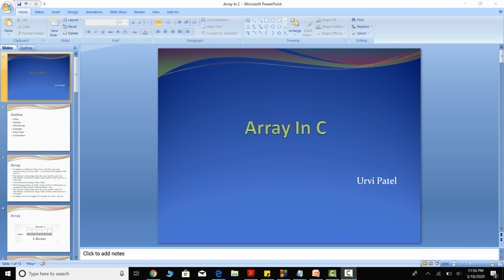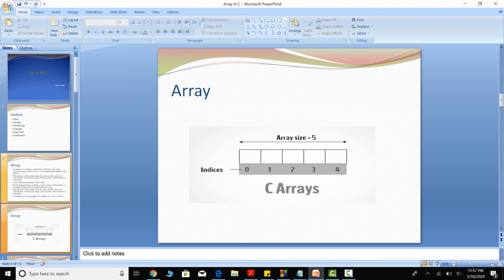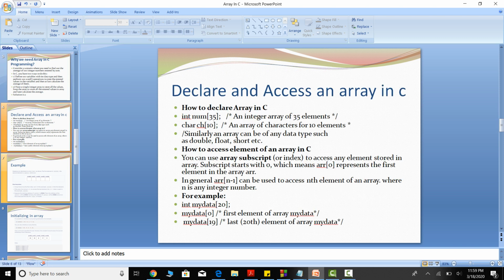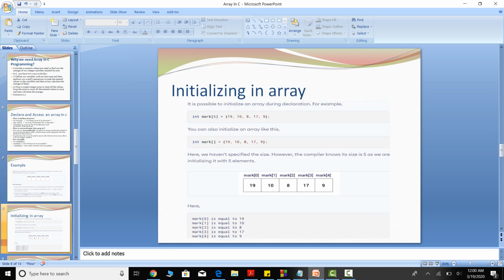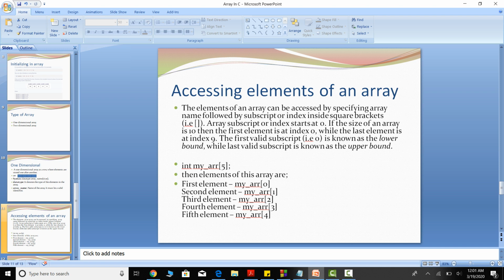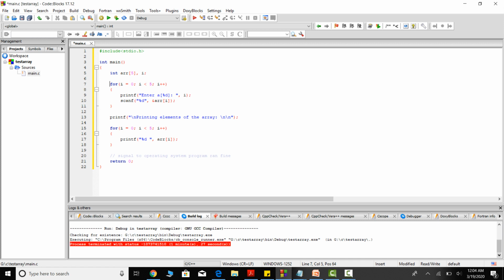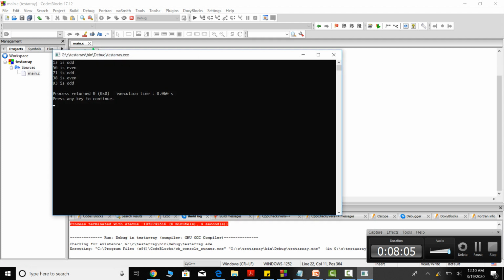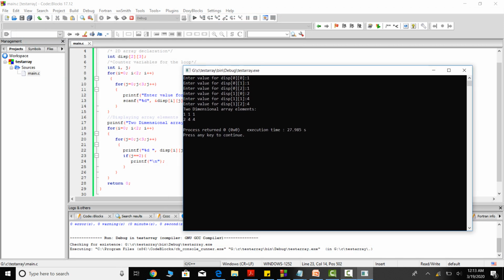C array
Array and Type of Array